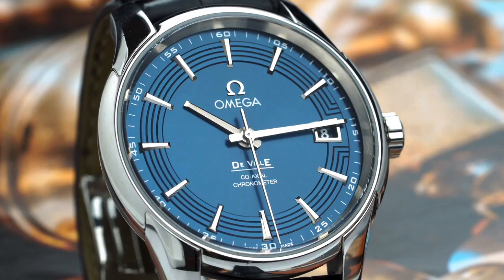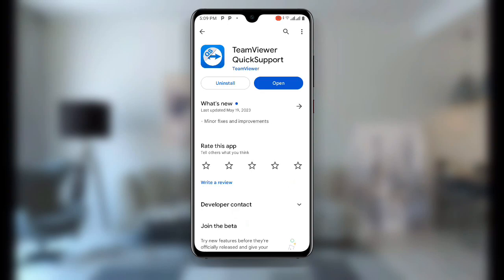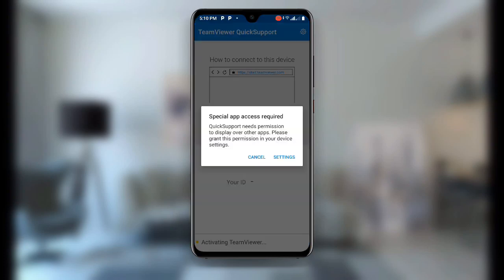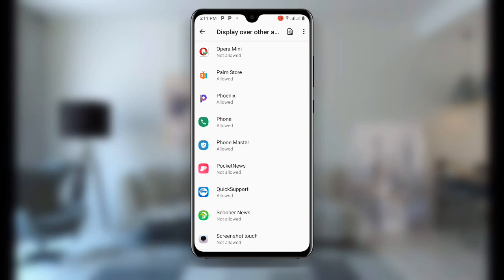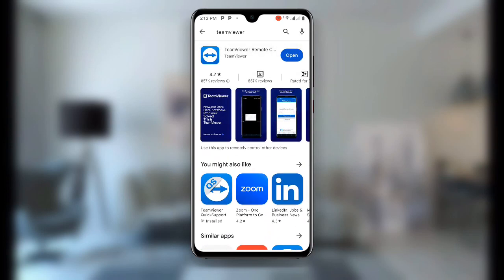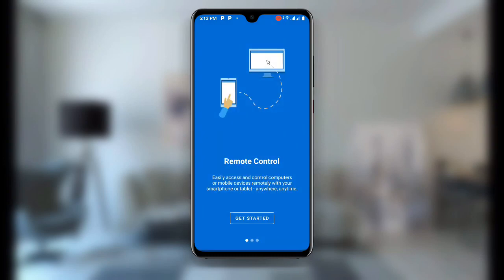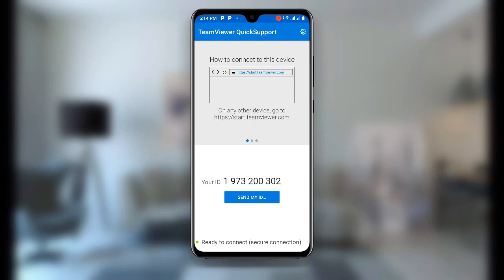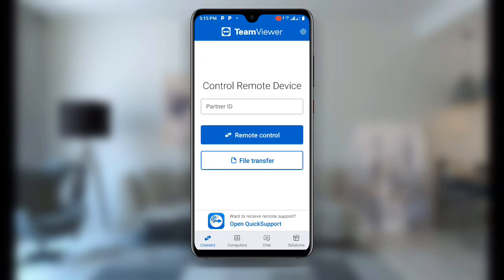NEW! How to Share Phone Screen & Control it 🤫🙊✅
In this tutorial, learn how to share your phone screen and take control of it remotely. Whether you want to troubleshoot issues or simply demonstrate something to a friend, this step-by-step guide will show you how to easily share and control your phone screen. Follow along as we explore different methods and apps that allow seamless phone screen sharing and control. Don't miss out on this handy feature!